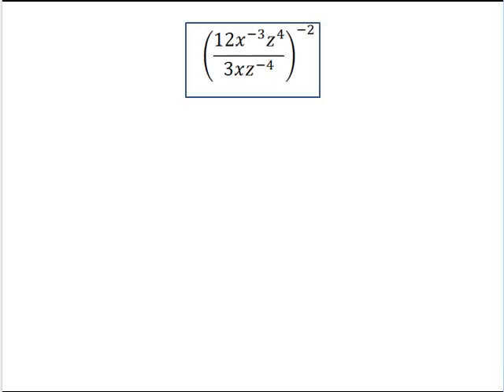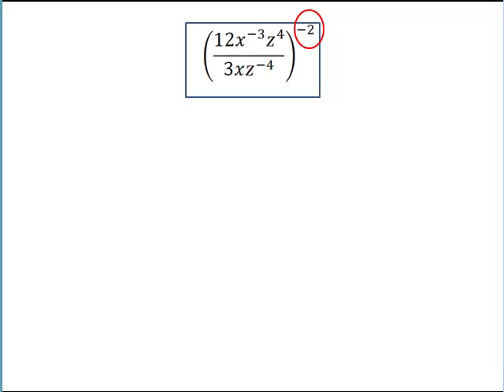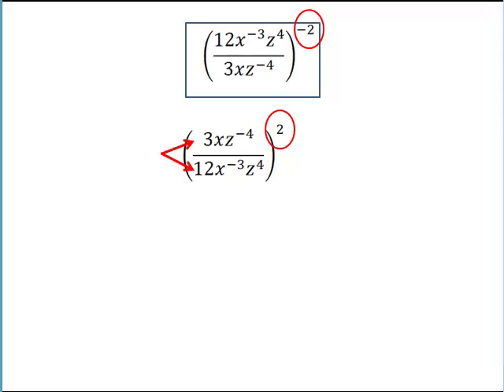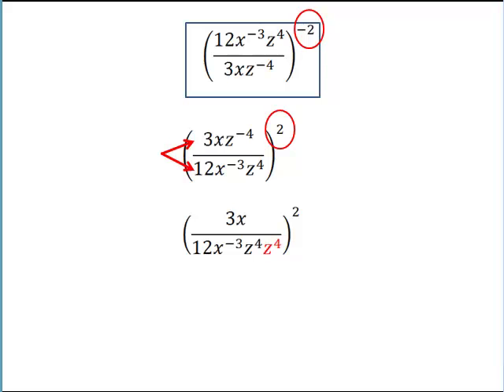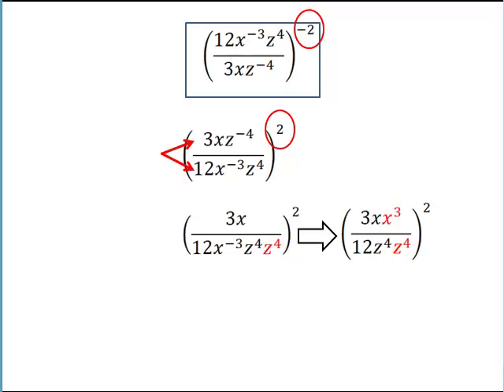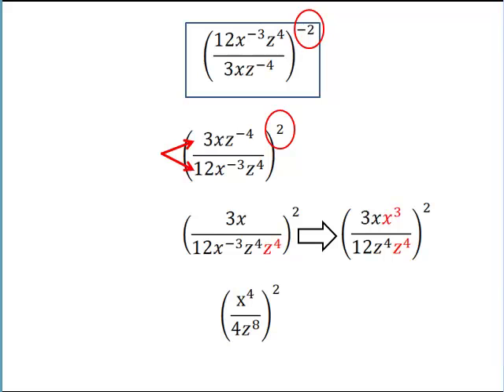Rational Expressions with Negative Exponents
In this example, we learn how to simplify a rational algebraic expression, raised to a higher negative exponent, outside the parentheses.